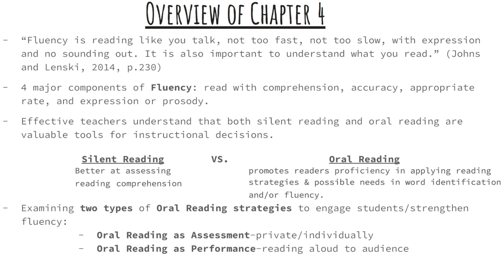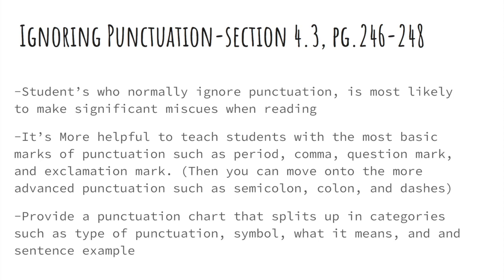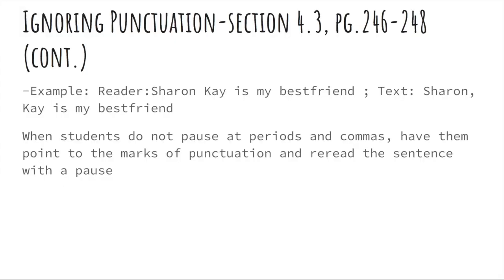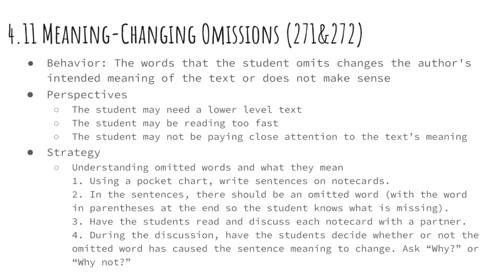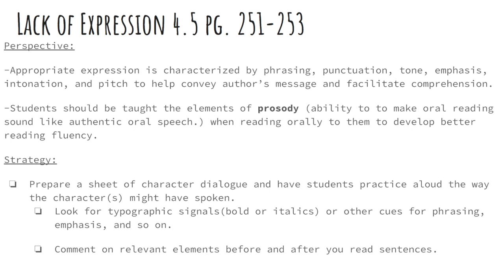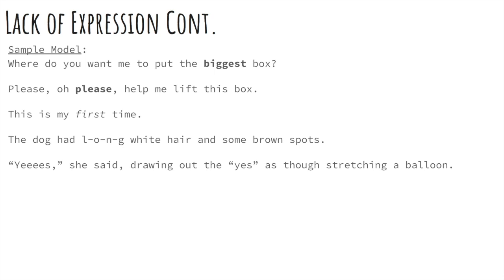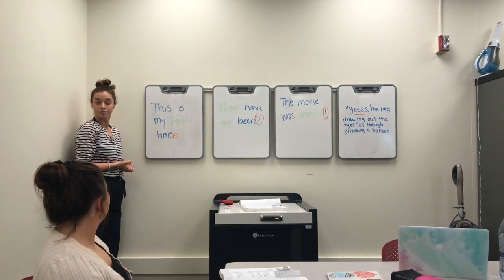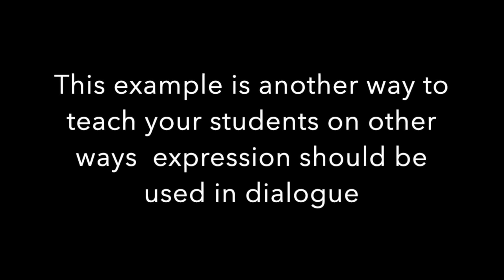Chapter 4- Fluency and Effective Oral Reading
This video is about Chapter 4- Fluency and Effective Oral Reading
Presented by: Carly Miller, Kaylee Althaus, Olivia Giordano, and Helena Wynn